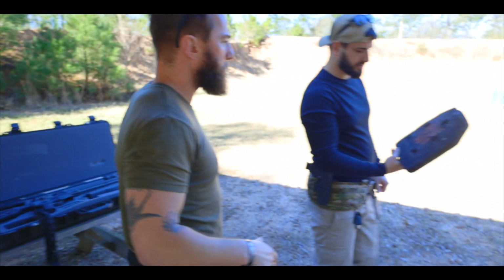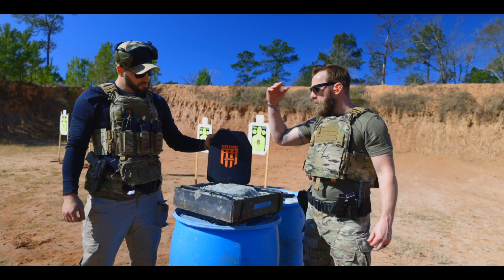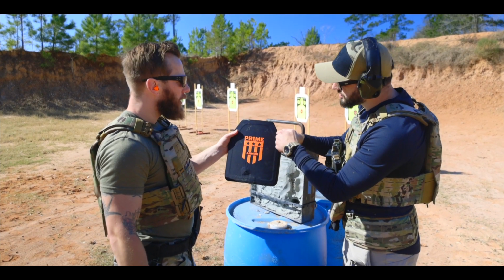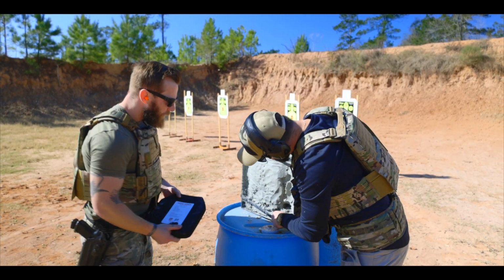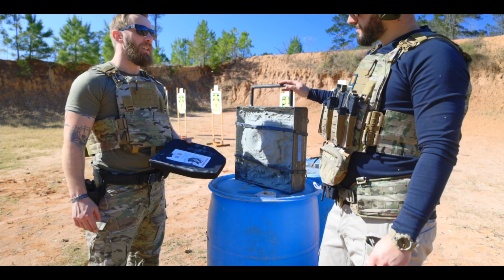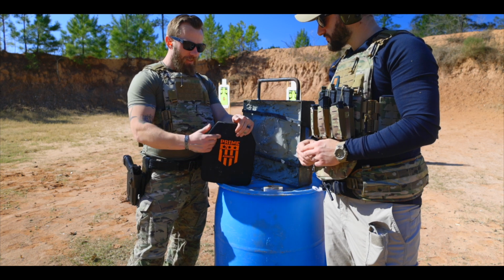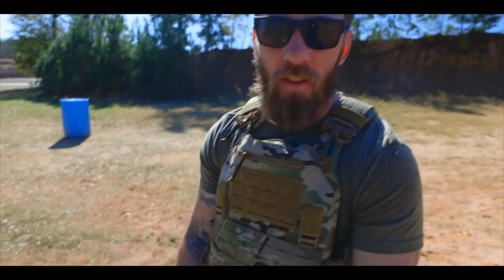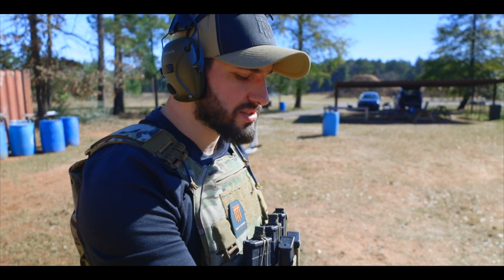Green Beret vs Prime Armor.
Sean Rogers - former green beret putting Prime Armor to the torture test.
for more knowledge and gear.

Retail stores for Prime Armor: ​
Oregon: ​
THREAT DYNAMICS:
Located at 13565 SW Tualatin Sherwood Road 300​, Sherwood OR.

M&K TACTICAL:
Located: 128 West Main St. Ext Hillsboro, OR 97123

Gunfight classes and ammo in WA:  Cerberus_Training_Group (Instagram).

Oregon: ​
THREAT DYNAMICS: